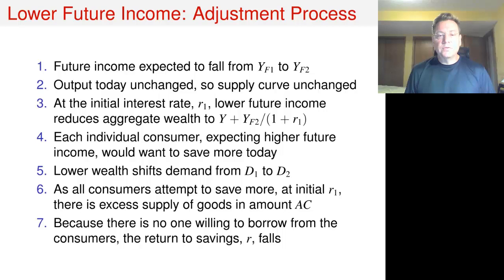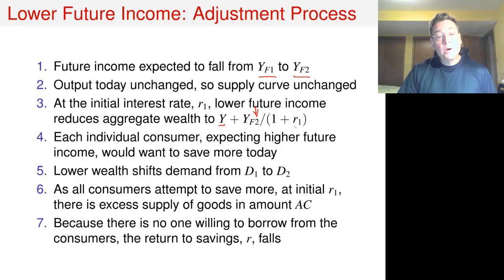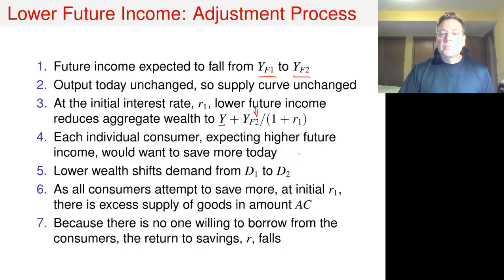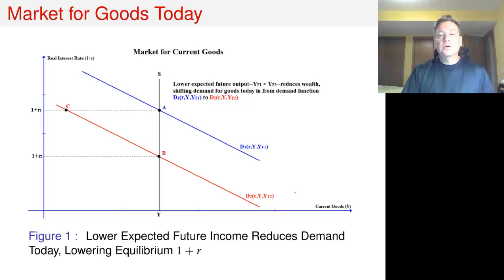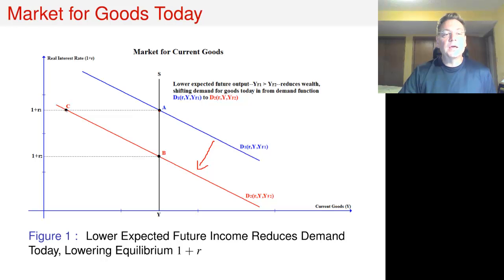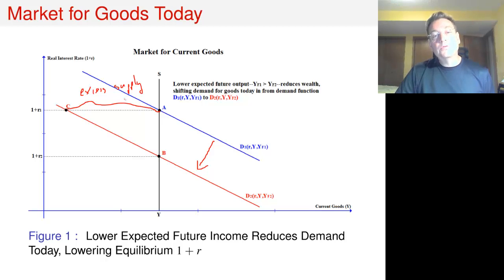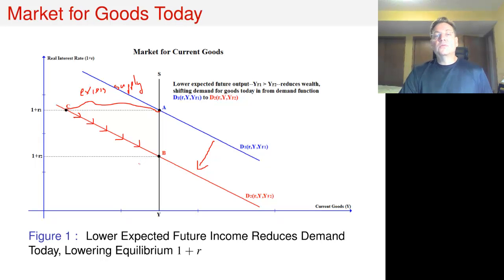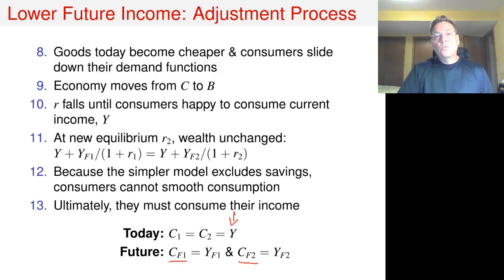Consumption & Savings II, Part C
Consumption & Savings II, Part C. Eric Leeper is a Professor of Economics at Indiana University in Bloomington, IN,